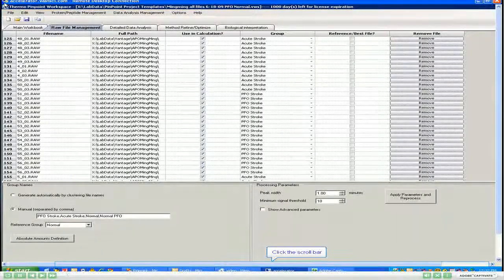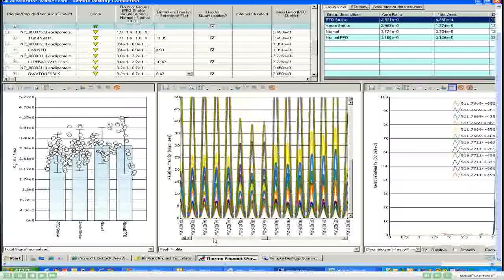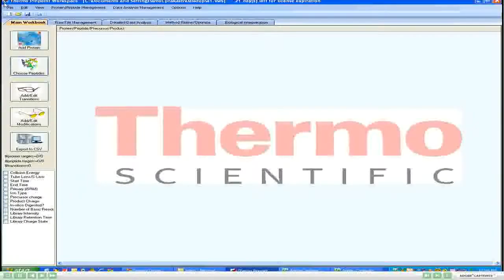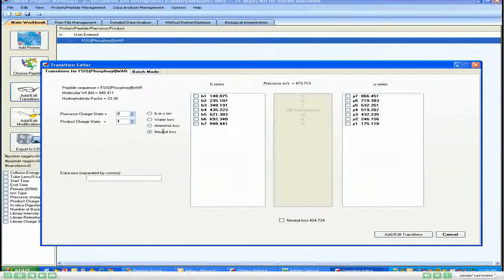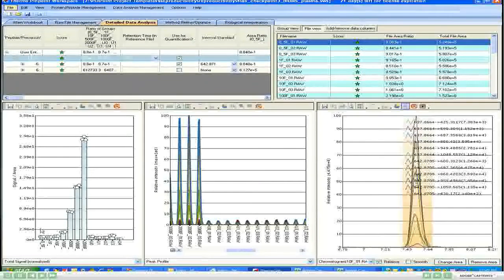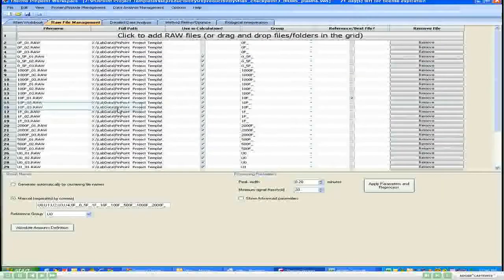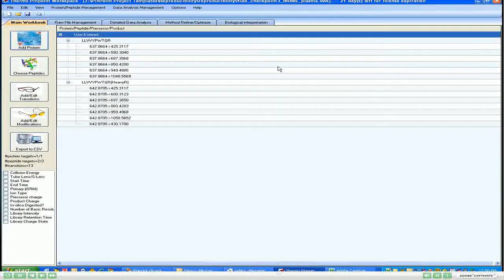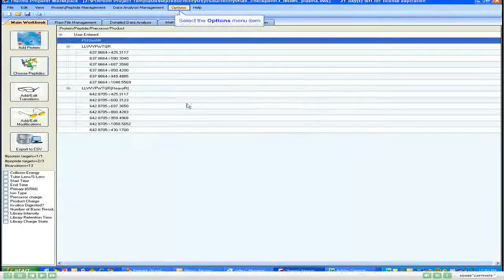large dataset and biological interpretation demo 0